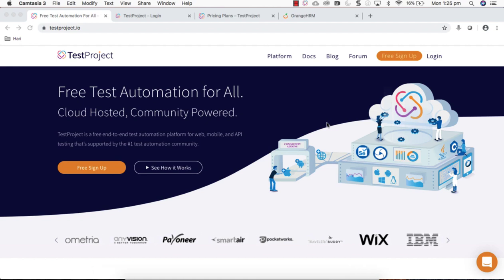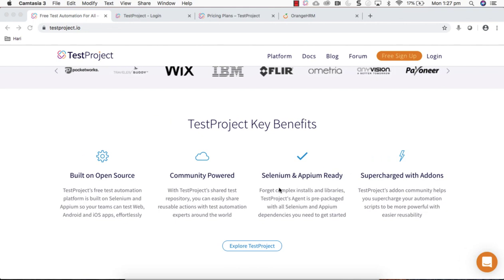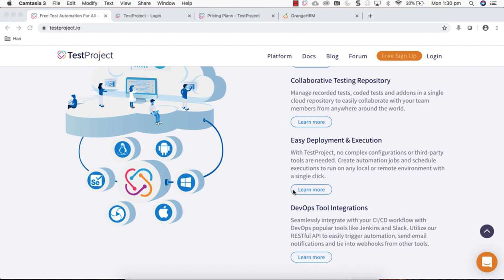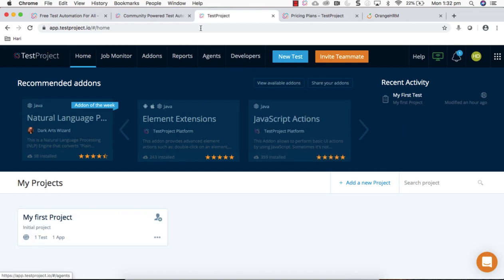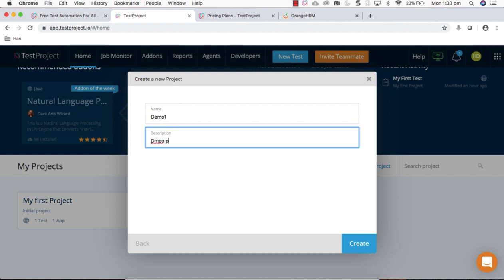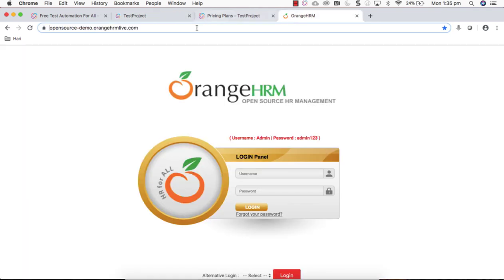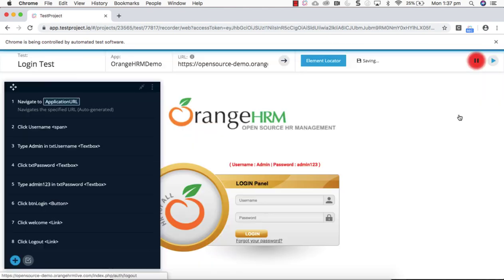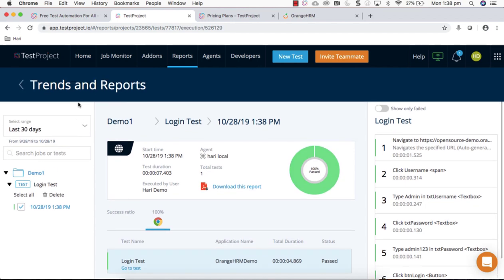TestProject Automation Tool - Introduction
This video contains a brief introduction and demo about test project cloud-based automation test platform.

TestProject is a cloud-hosted, free test automation platform built on Selenium and Appium for all testers and developers.